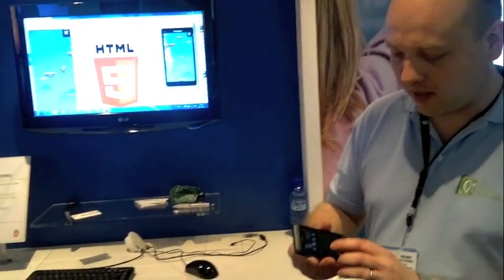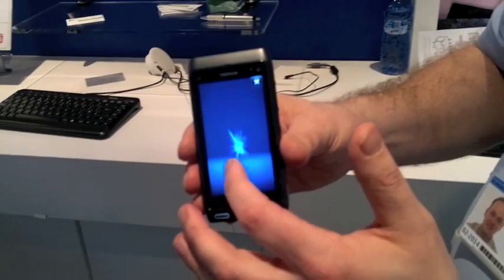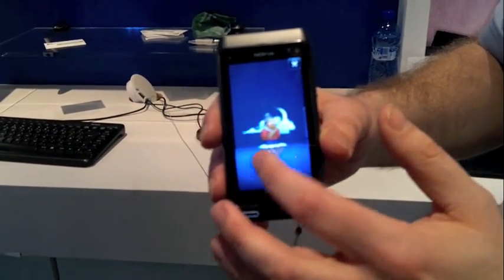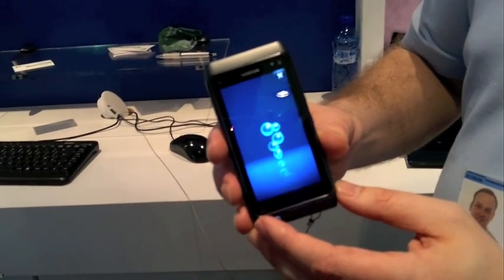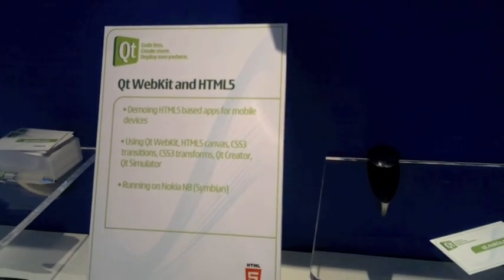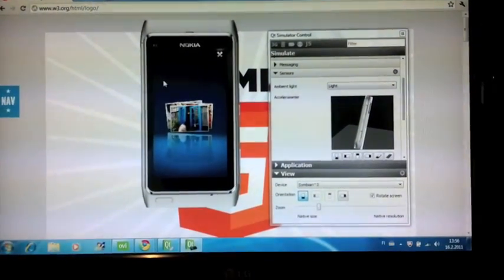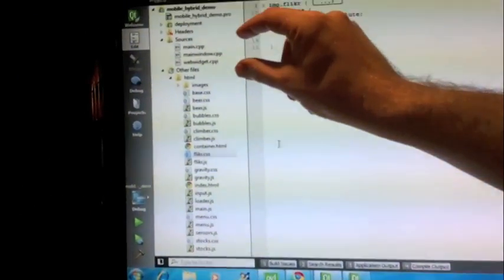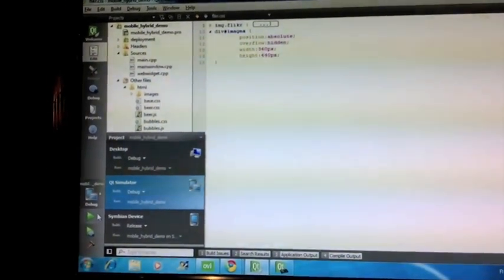Qt at MWC11 - Qt WebKit and HTML5 demo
Henry takes us through some new Qt WebKit and HTML integration at Mobile World Congress 2011